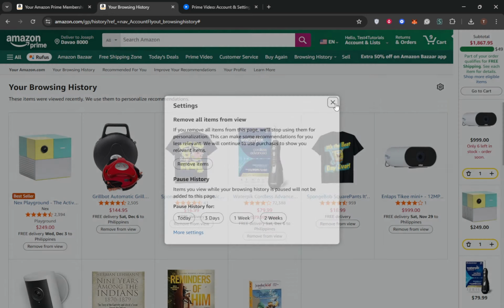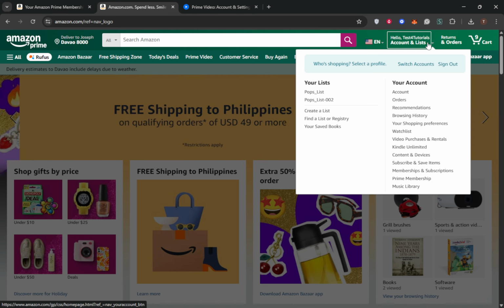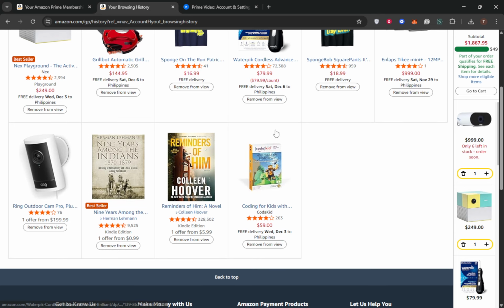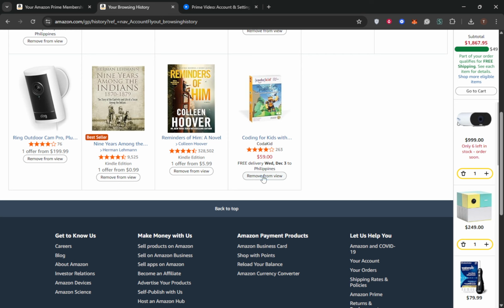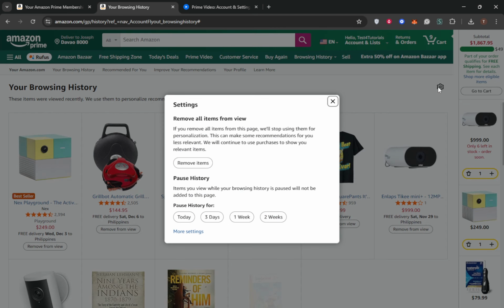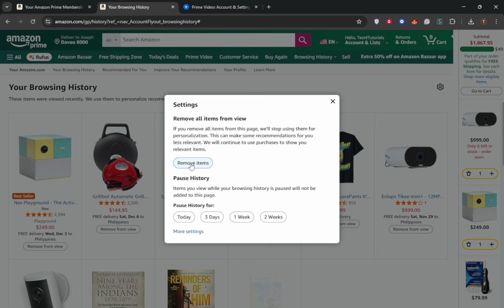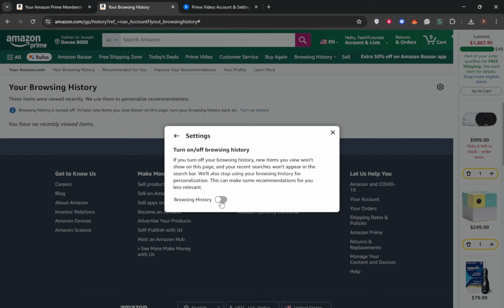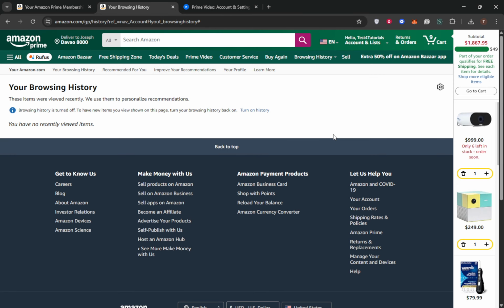How to View and Delete your Amazon Browsing History [2026 Guide]